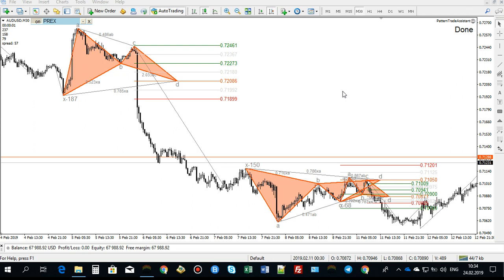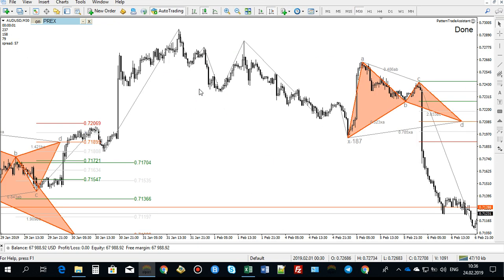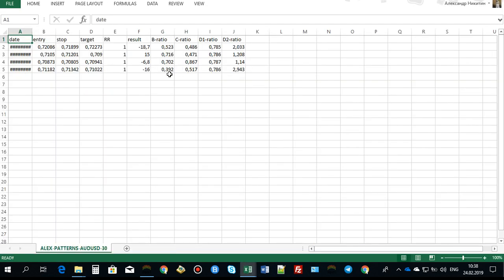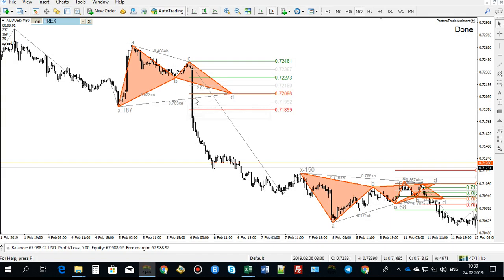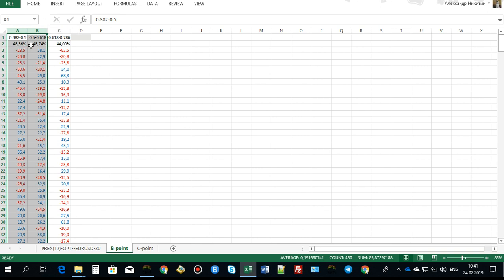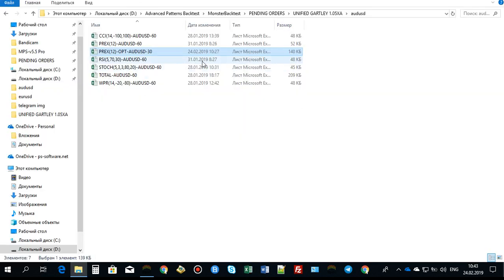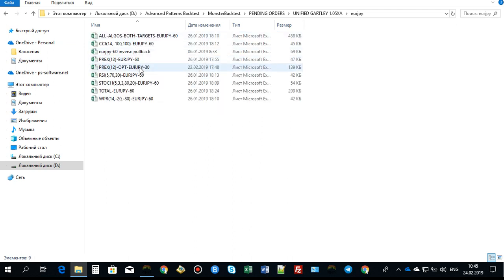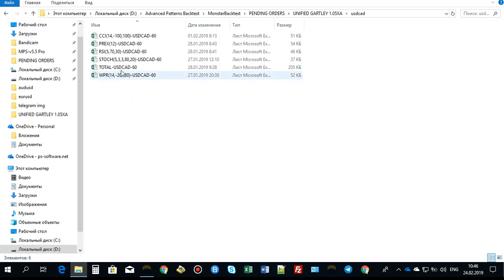How the B-point affects the profitability?